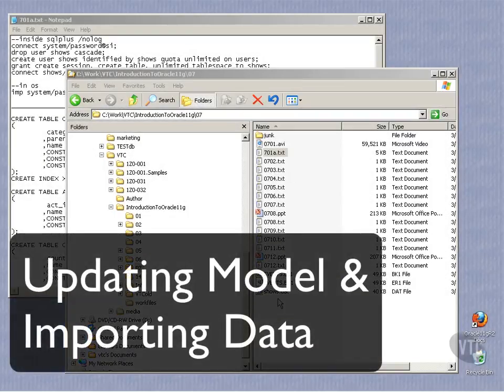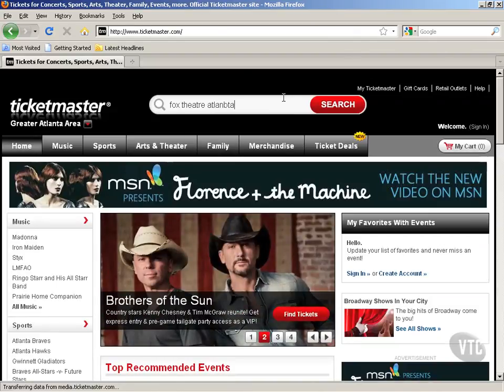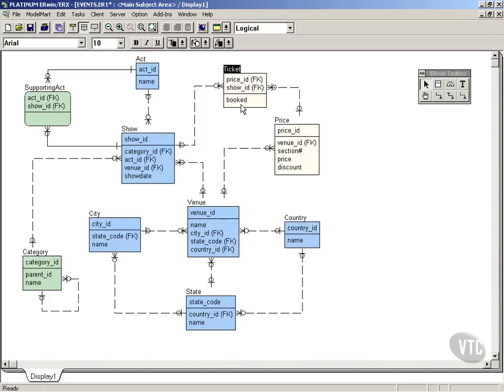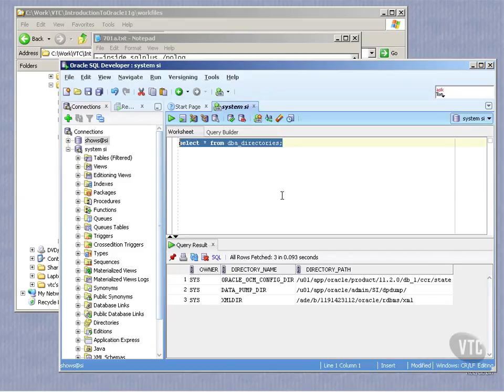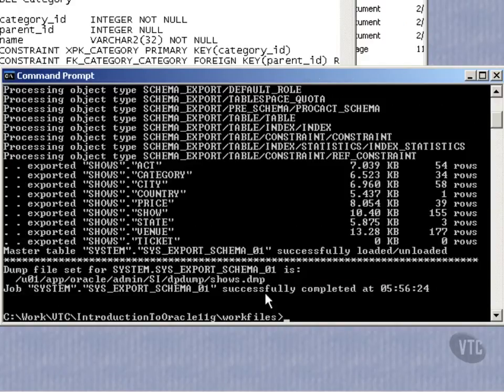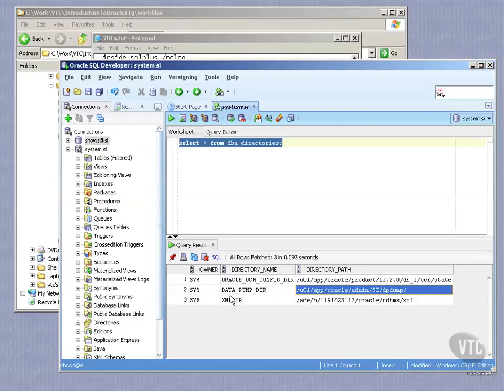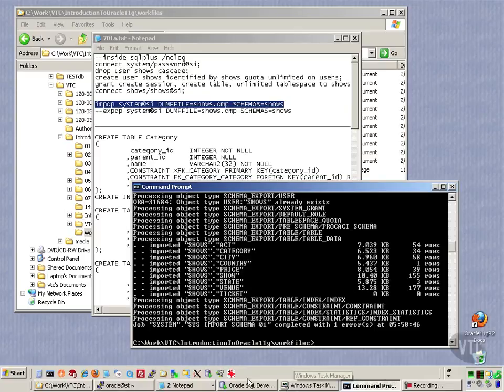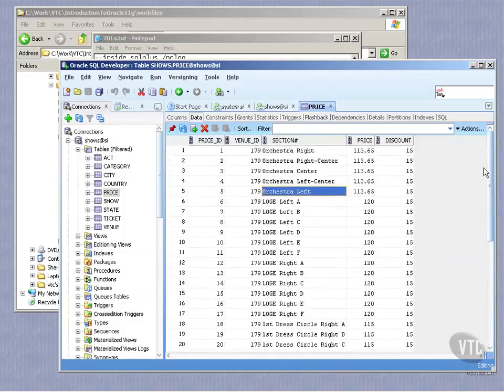62 Updating Model & Importing Data